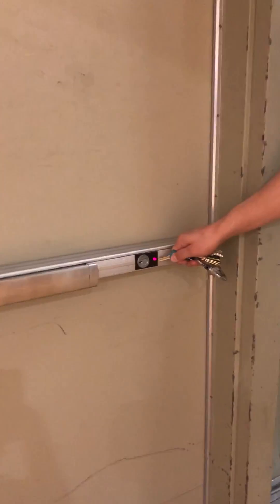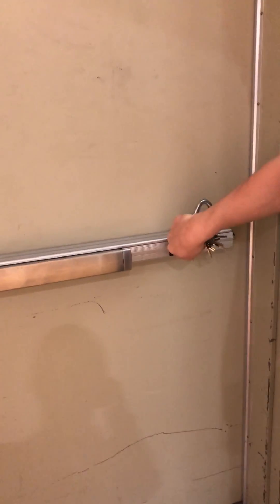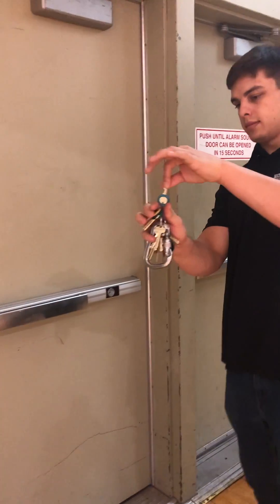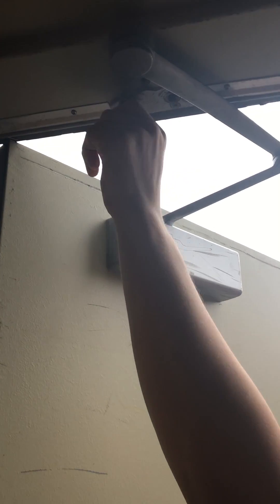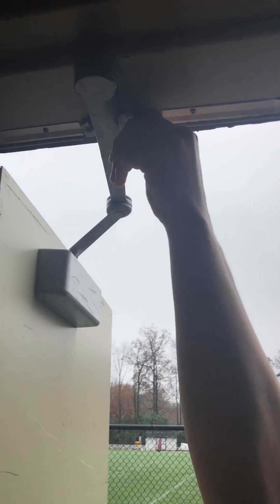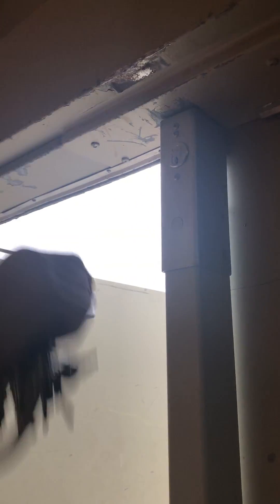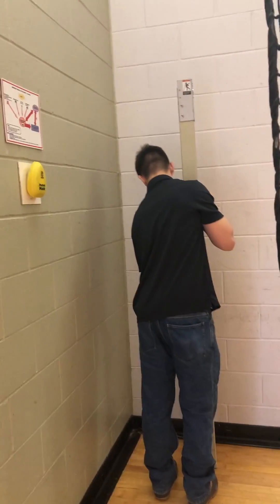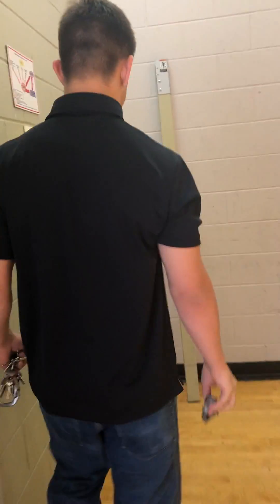How to Remove the I-Beam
In this video, Head FM Isaac will teach us how to remove the I-Beam from the RS Court 3 doors!